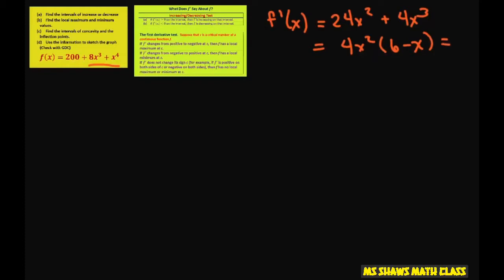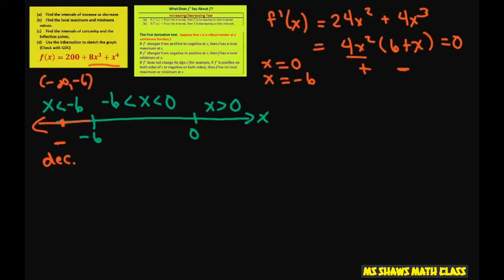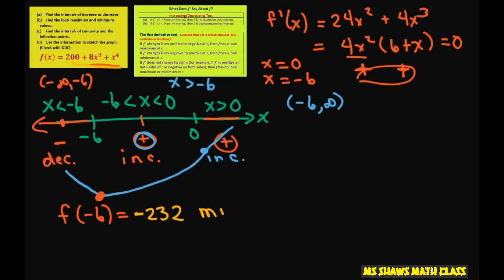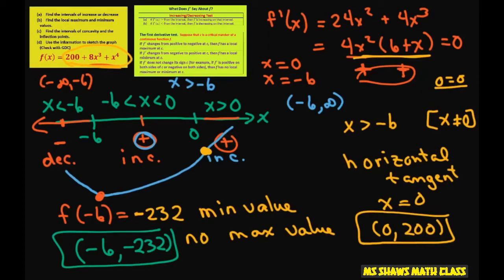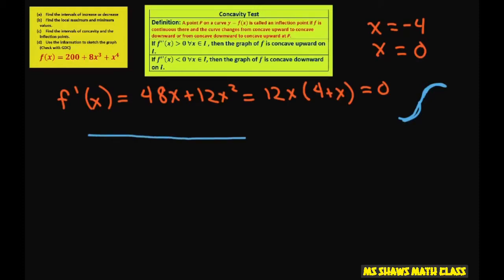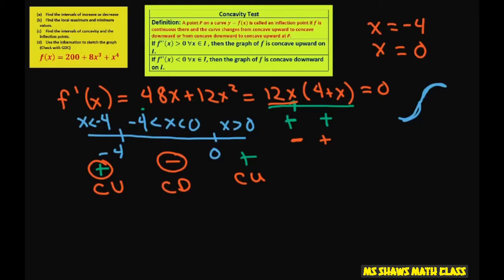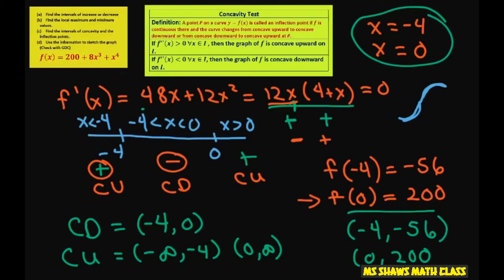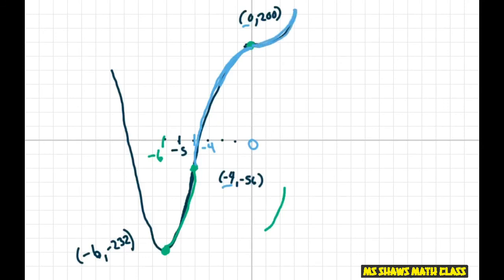For f=200+8x^3+x^4 find intervals of increase decrease min max concavity inflection pt sketch graph